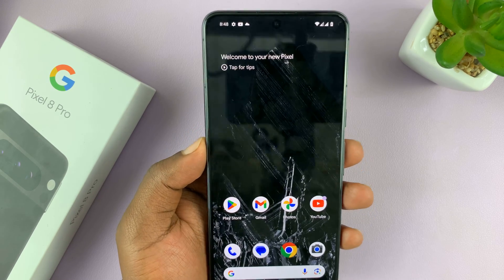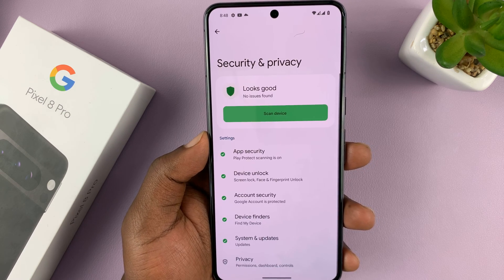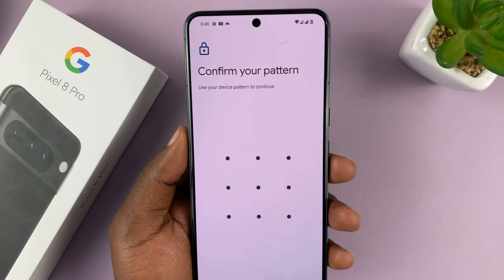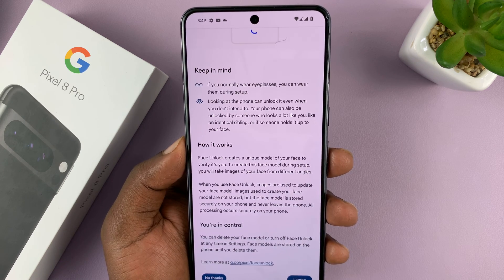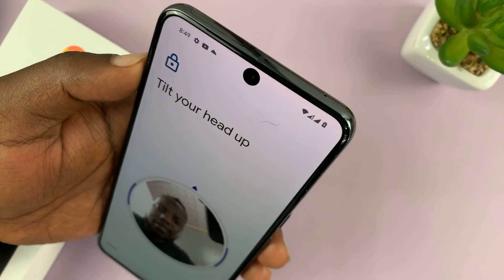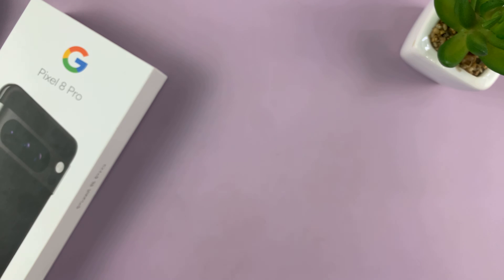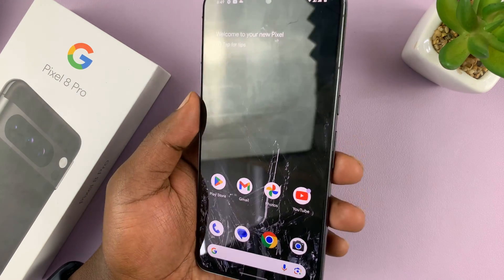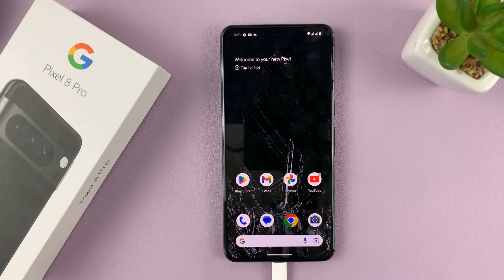Google Pixel 8 / Pixel 8 Pro: How To Set Up Face Unlock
Learn how to set up face unlock on your Google Pixel 8 and 8 Pro. Enable or add face unlock for added security on the Google Pixel's latest offering.

In this tutorial, we'll walk you through the process of setting up facial recognition for seamless and secure access to your device.

Set Up Face Unlock On Google Pixel 8 & 8 Pro:

Step 1: To begin, navigate to your device's settings. You can do this by swiping down from the top of your screen and tapping the gear icon, or by finding the "Settings" app in your app drawer. Once in the settings menu, locate and select "Security & Privacy".

Step 2: Within the "Security & Privacy" menu, look for the "Device Unlock" option and tap on it.

Step 3: Under Device Unlock, tap on "Face & Fingerprint Unlock". This is where you'll initiate the setup process. You will be prompted to enter your device's lock screen PIN, pattern, or password for verification.

If you don't have a way to verify, you'll be prompted to set up one.

Step 4: Once you enter your PIN, you'll be presented with the "Face & Fingerprint Unlock" menu. Tap on the "Face Unlock" option. Read through the notes and tap on "I agree".

Step 5: In the "How to Set up face unlock" page, tap on "Start". Position your face within the circle on the screen and follow the on-screen prompts. Ensure you're in a well-lit environment for accurate recognition.

Tilt your head in different directions as instructed to capture your face from various angles.
Once the setup process is complete, you'll receive a confirmation message.

Step 6: Lock your device by pressing the power button. Gently raise your phone towards your face.
The front camera will scan your face and, if successful, the device will unlock.

Congratulations! You've successfully set up Face Unlock on your Google Pixel 8 or 8 Pro. From now on, you can effortlessly unlock your phone with just a glance.

WOTOBEUS USB-C to USB-C Cable 5A PD100W Cord LED Display:

Cell Phone Tripod Adapter